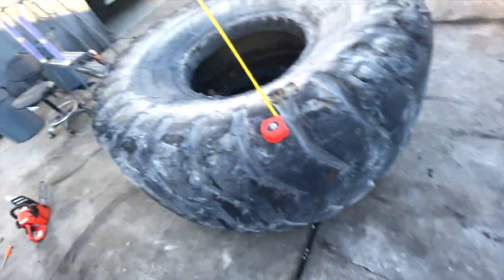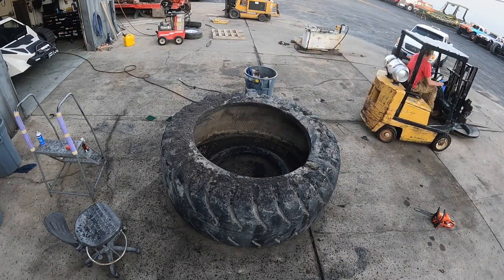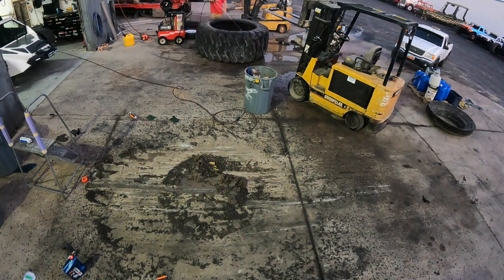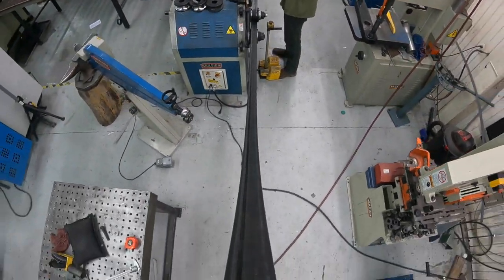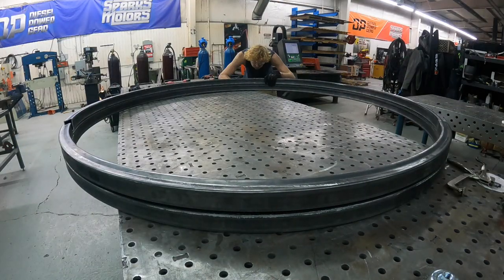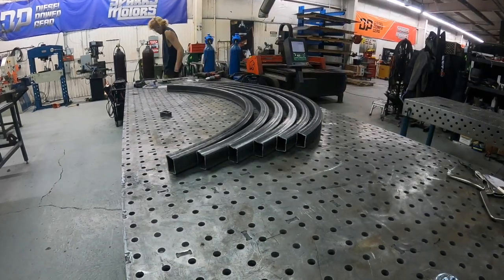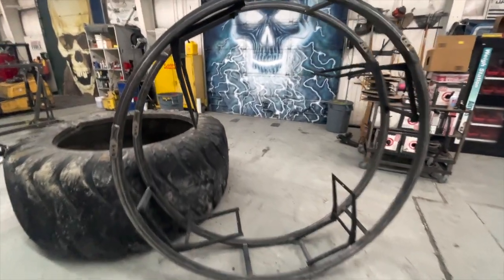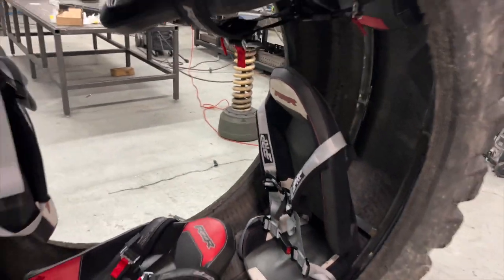How To Build Wheel Of Death (4 SEATER)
In this video I build a tire with 4 racing seats and full harnesses to use as my new daily driver. Main video of the tire rolling down hills with friends will be the next video I post.